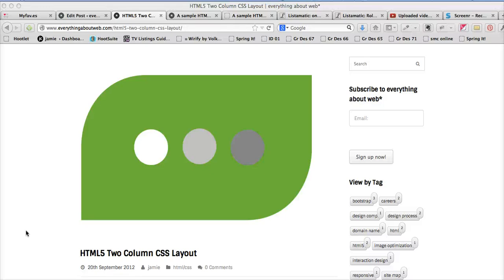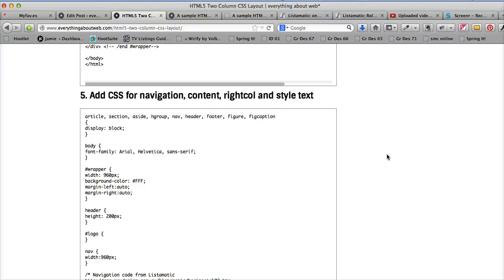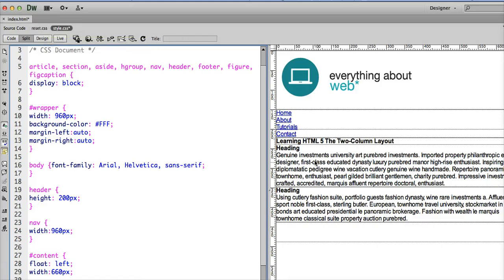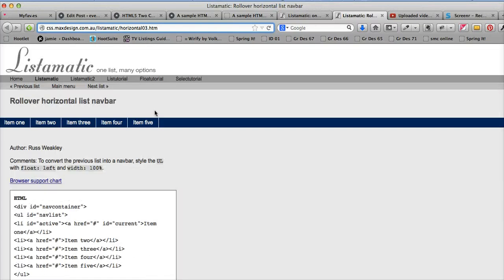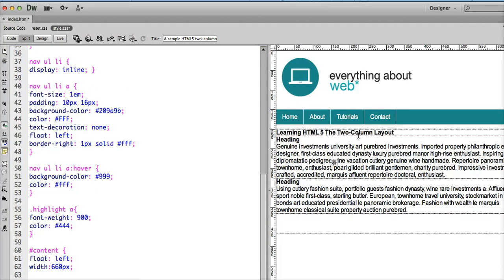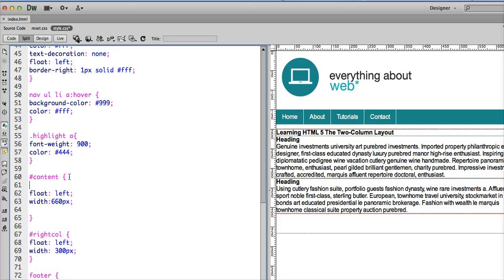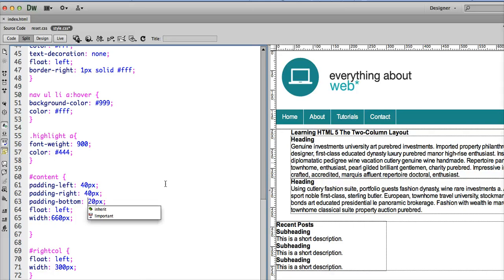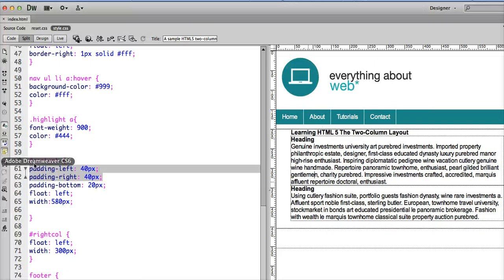Build a HTML5 Two Column Layout - Part 2